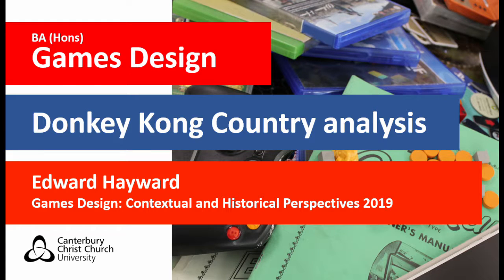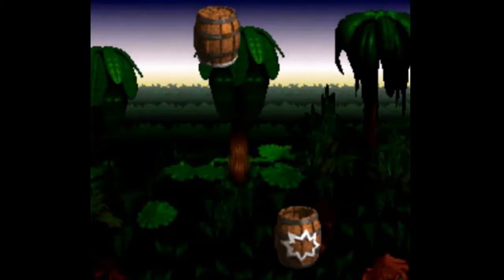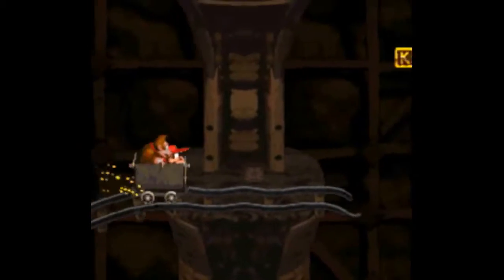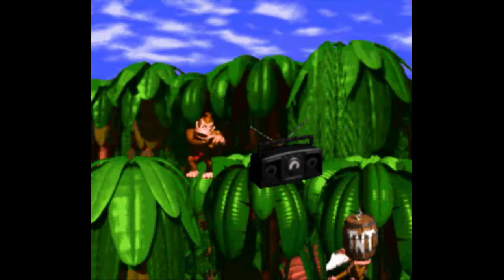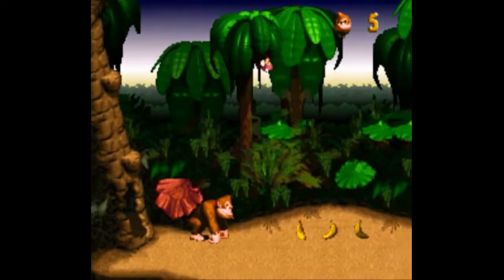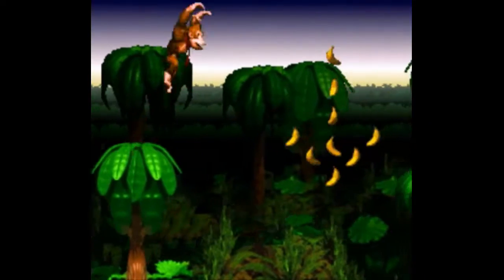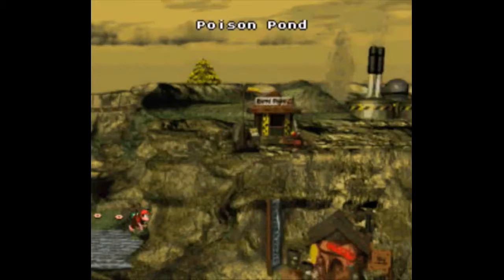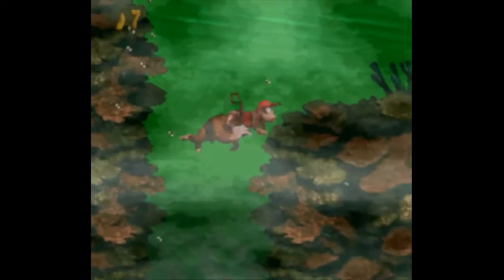Donkey Kong Country Analysis Draft 1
Hey alan please give me a 100% mark thanks